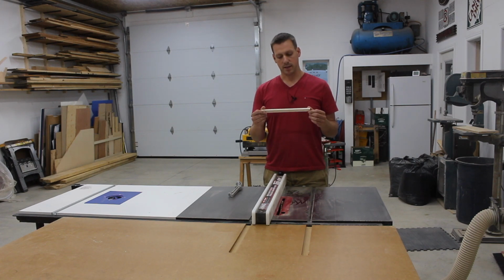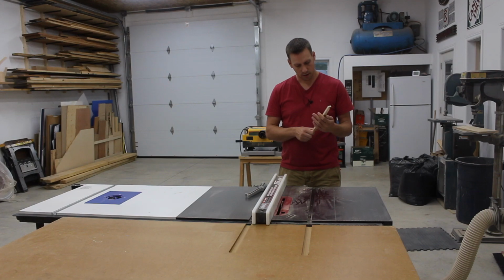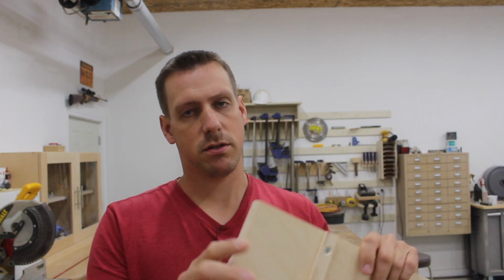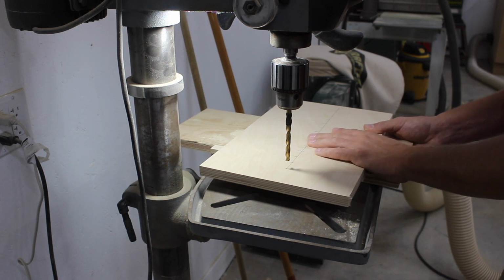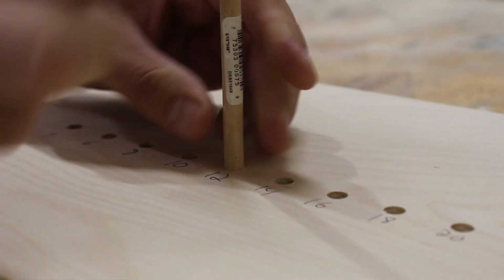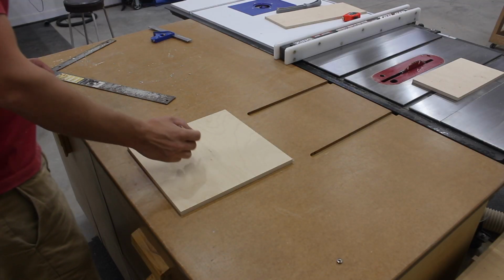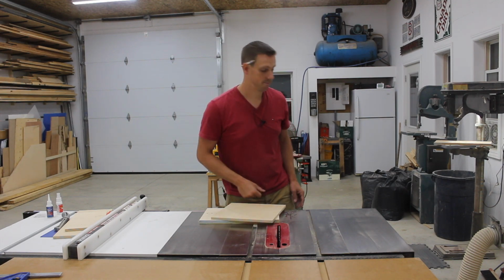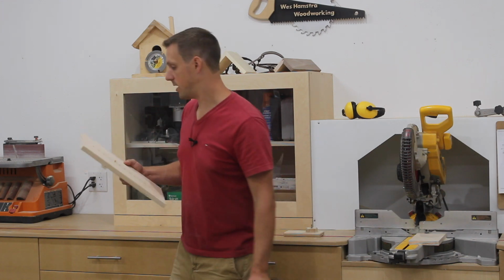How To Cut A Circle On A Table Saw